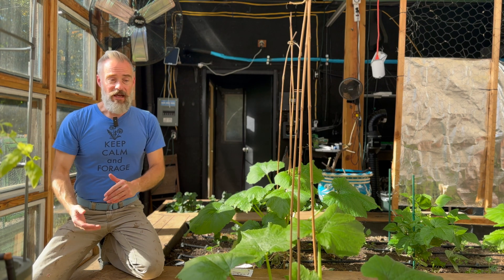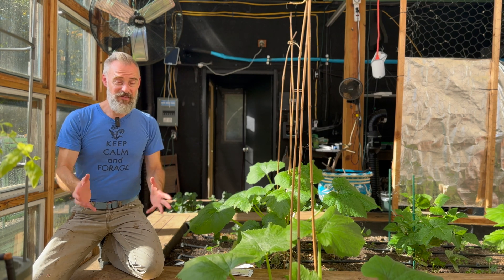Prevent Greenhouse Failure: The One Thing Most People Overlook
If you're thinking about getting a greenhouse, there's one vital aspect that might not be on your radar: air movement. In this video, we'll uncover three critical benefits of proper air circulation that can make or break your gardening success.

Useful links:
Large fan
Smart Outlet

00:00 Many reasons greenhouses fail
00:36 Three benefits to greenhouse air movement
01:12 Temperature and humidity in a greenhouse
02:00 Why air movement is critical in a greenhouse
02:20 What is greenhouse VPD?
03:40 How to heat a greenhouse with air
04:20 Air movement needed for Thigmomorphogenesis
05:50 Air flow reduces mold, mildew and pests
07:45 Conclusion

Regulating Temperature & Humidity: Discover how airflow acts as your greenhouse's natural air conditioner and dehumidifier, maintaining the perfect environment for your plants by managing the Vapor Pressure Deficit (VPD).
Enhancing Plant Strength through Thigmomorphogenesis: Learn how gentle air movement stimulates your plants to grow sturdier with thicker stems and robust root systems.
Preventing Pests & Diseases: See how proper ventilation reduces stagnant air, deterring mold, mildew, and unwelcome pests that can harm your plants.
I'll also share how I utilize a GAHT (Ground to Air Heat Transfer) system and various fans to optimize air movement in my own greenhouse. Whether you have a small kit or are building something more involved, these insights will help your plants thrive.

Your questions and comments make this channel possible—thank you!